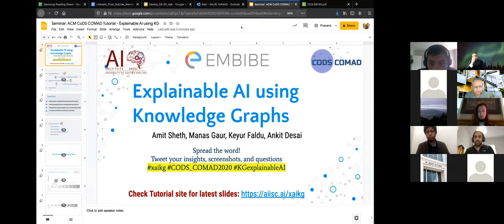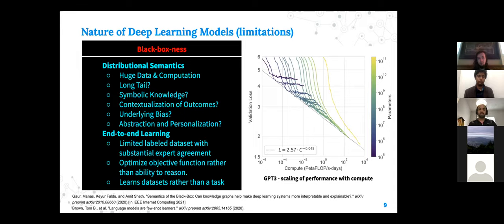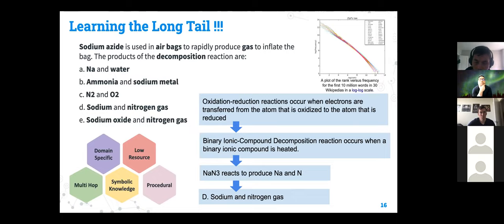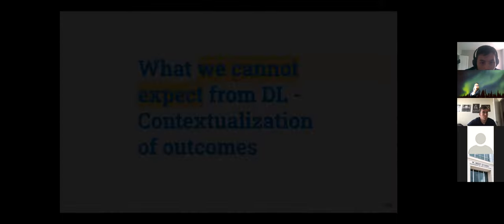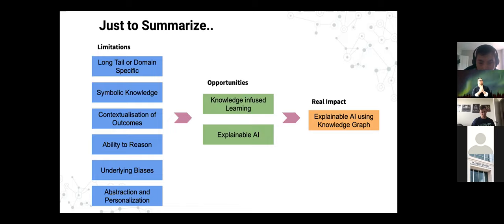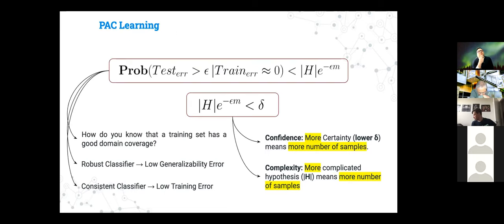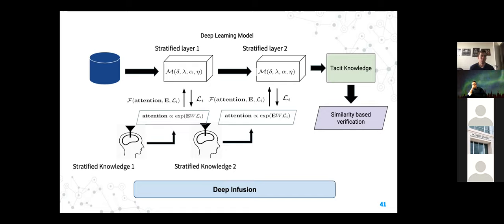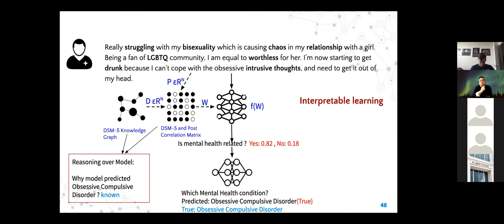CSCE791: Class 15: 23 Par 2021: Knowledge-infused Learning: Manas Gaur